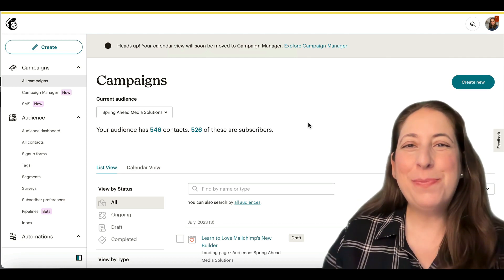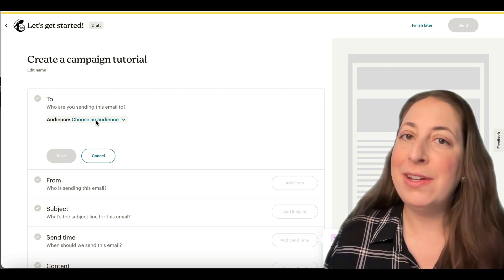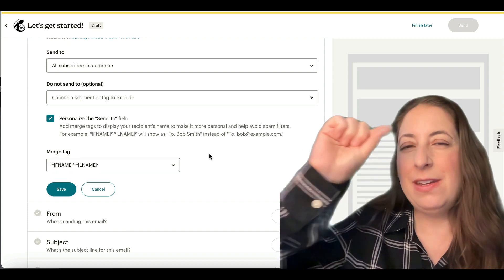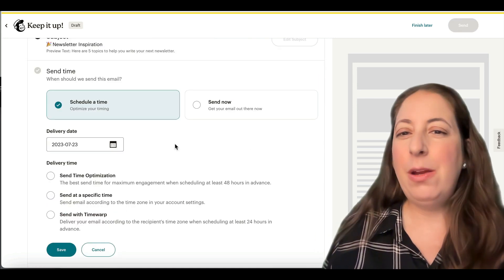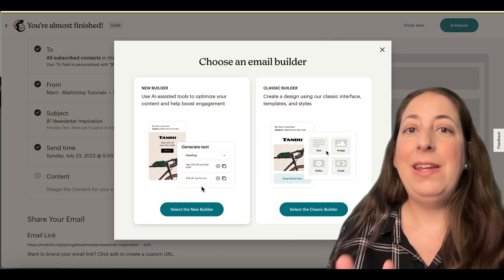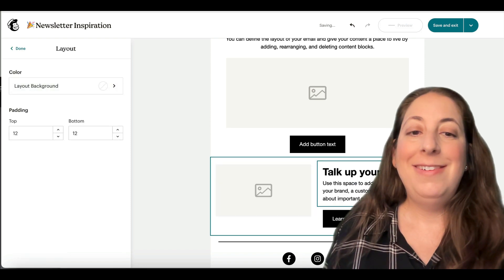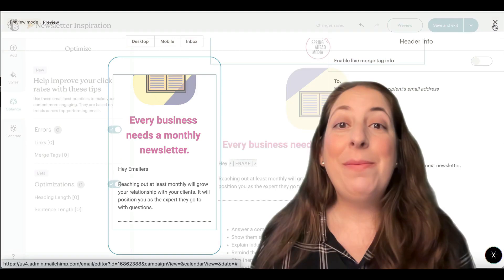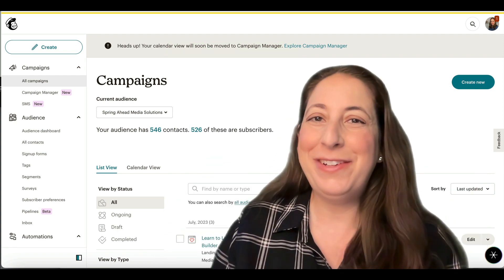Mailchimp Email Marketing Tutorial | How To Send Email Campaigns (2024)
All the basics and some advice on how to send an email campaign in Mailchimp. I'll walk you through how to pick who it sends to, subject line recommendations, when to send your email, how to test your email, and basics on how to create your email in Mailchimp's New Builder.